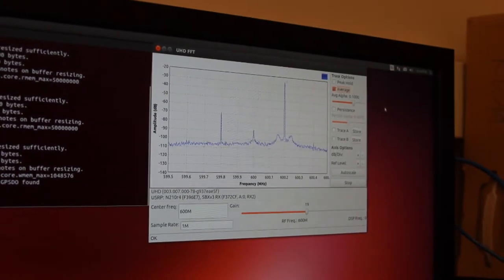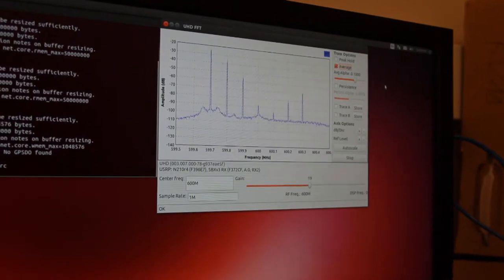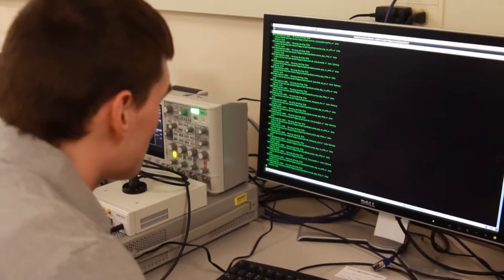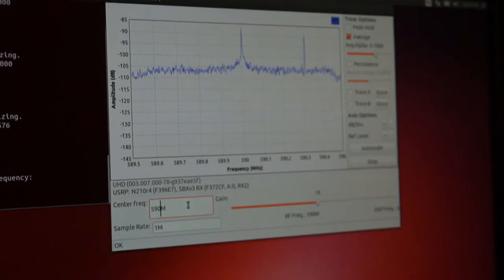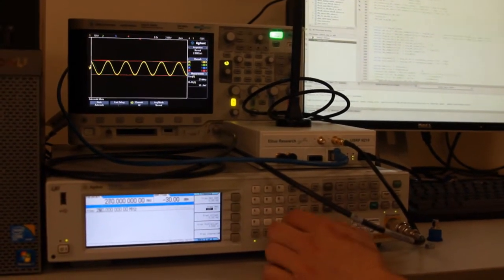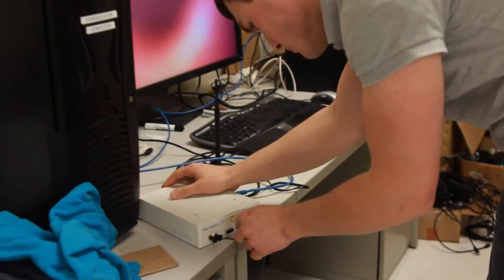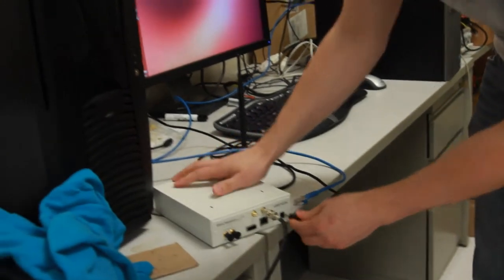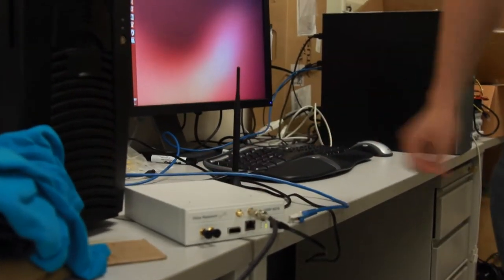2014- WCP24 Spectrum Sensing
Binghamton University Watson Senior Capstone Project 2014. Titled: Software Defined Radio Development for Dynamic Spectrum Access. By: Edward D. O'Brien, Paul T. Watrobski.